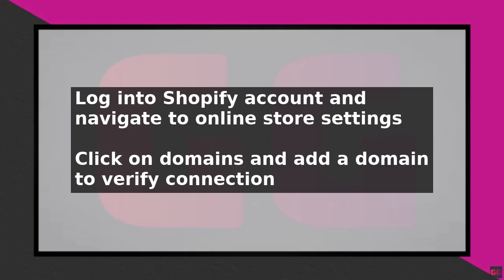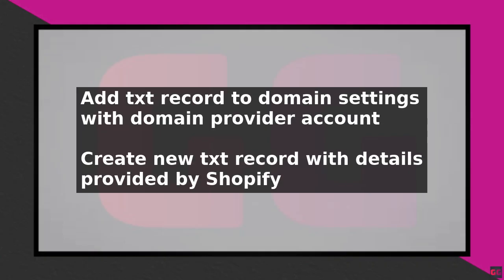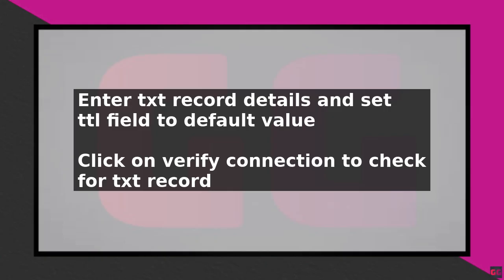How To Verify Domain Shopify Tutorial (2025)